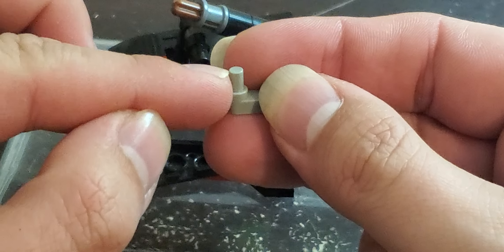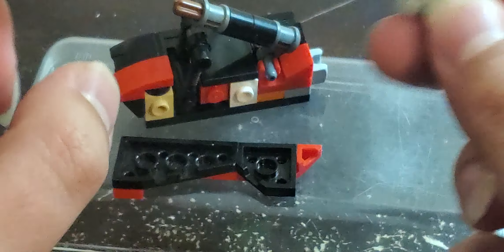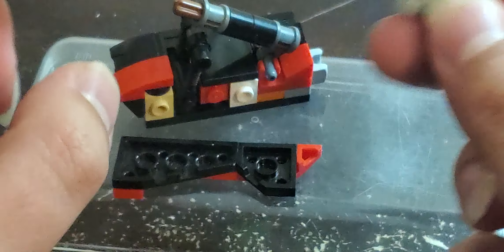avenging angel barrel support build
just a quick break down of the support for avenging angel's barrel support and please tag me on a video you make with another suggestion on how to build the bottom of it